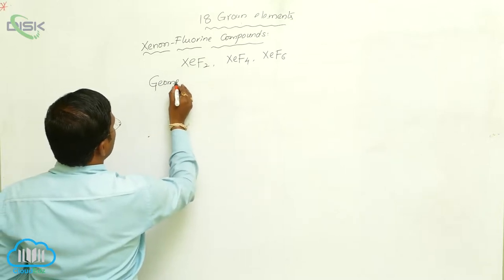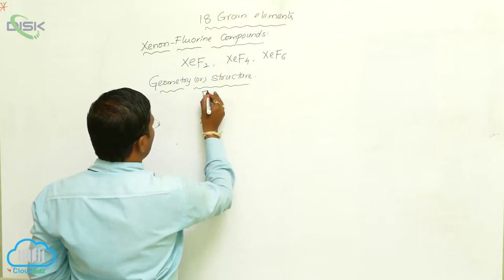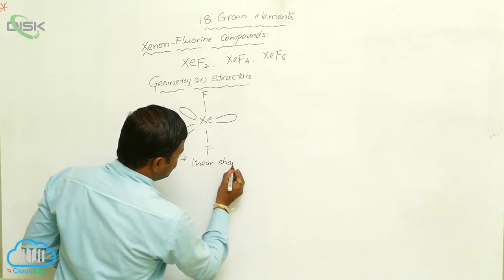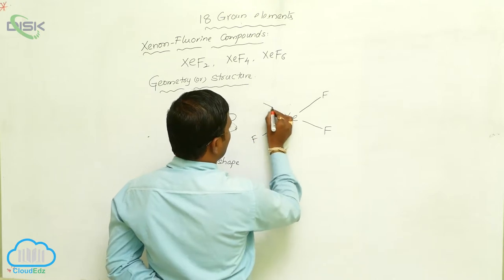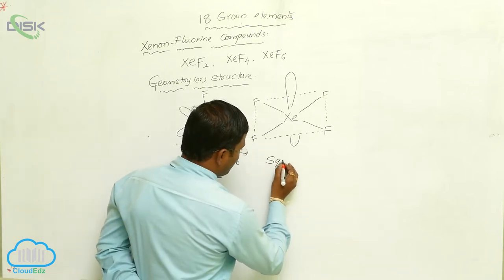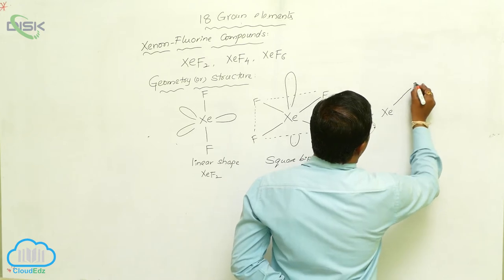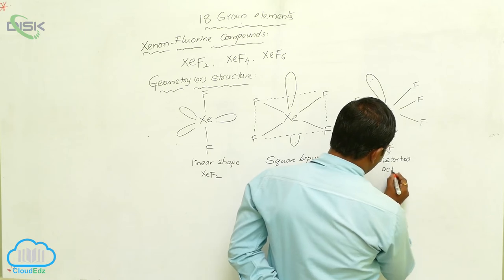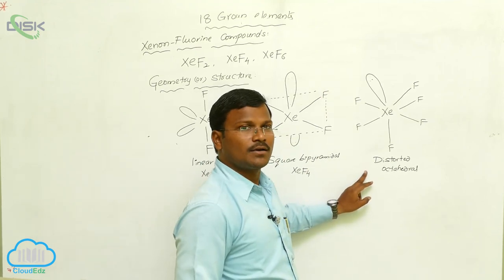Introduction (Group -18 Elements) || Xenon Fluorine Compounds 2 || Disk Telangana